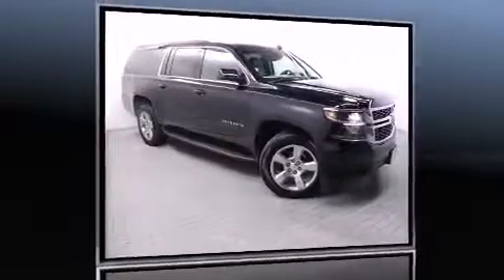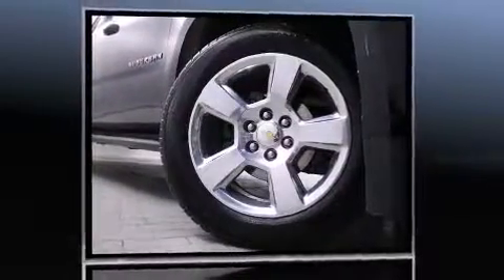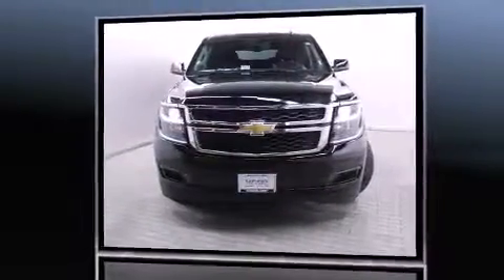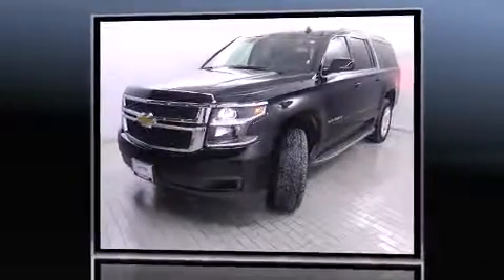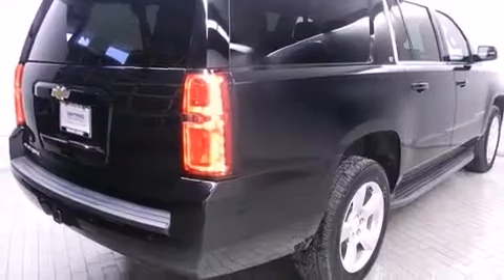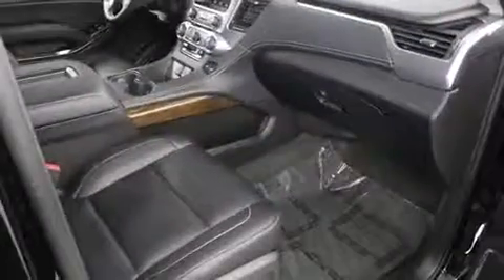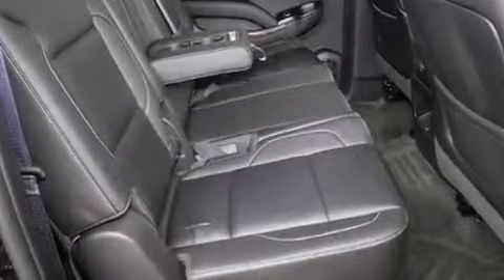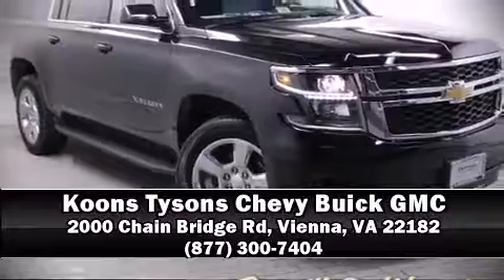2015 Chevrolet Suburban 1500 K1500 LT in Vienna, VA 22182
Outstanding design defines the 2015 Chevrolet Suburban 1500. Smooth gearshifts are achieved thanks to the powerful 8 cylinder engine, and for added security, dynamic Stability Control supplements the drivetrain. Four wheel drive allows you to go places you've only imagined. Top features include front bucket seats, power front seats, a built-in garage door transmitter, a power liftgate, lane departure warning, adjustable pedals, a trailer hitch, and leather upholstery. Third row seats provide an even greater maximum passenger capacity. Premium sound drives 9 speakers, providing you and your passengers a sensational audio experience. Chevrolet ensures the safety and security of its passengers with equipment such as: dual front impact airbags, front SIDE impact airbags, traction control, brake assist, ignition disabling, onStar, and 4 wheel disc brakes with ABS. You'll never lose visibility with rain sensing wipers, which activate automatically when the drops start to fall. A Carfax history report indicates just one previous owner. Our sales reps are extremely helpful & knowledgeable. We'd be happy to answer any questions that you may have. Please don't hesitate to give us a call.